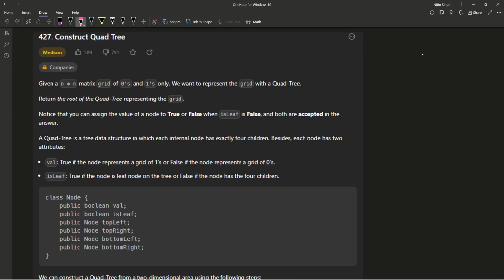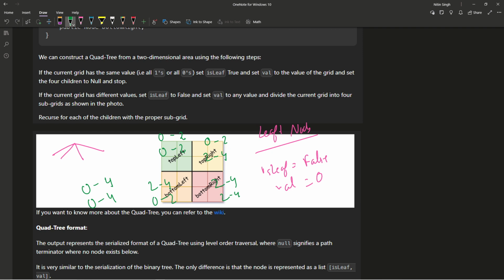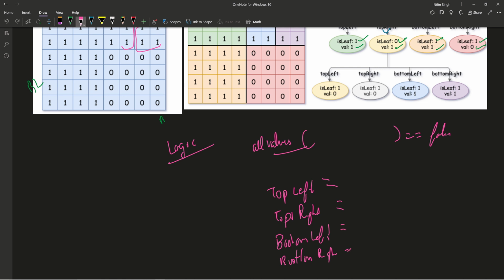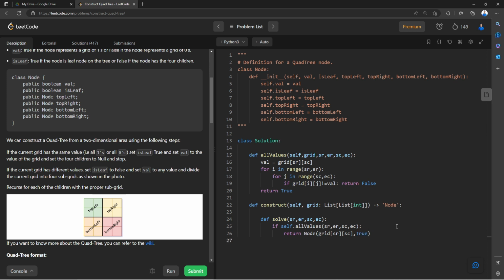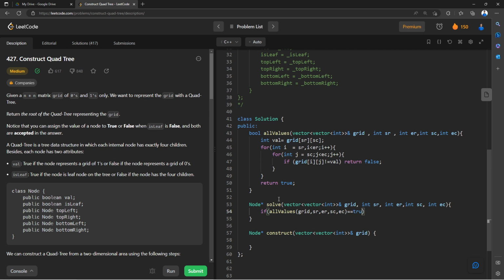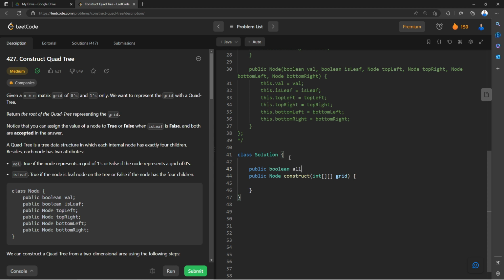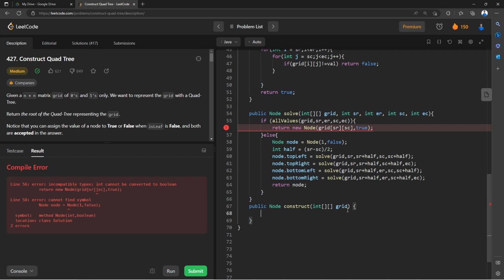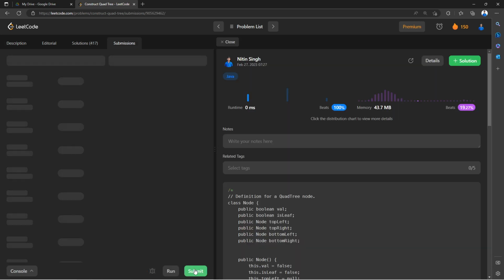Construct Quad Tree || Q. 427 || Medium || Python || C++ || Java || LeetCode Daily Challenges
Hi everyone, in this video we are going to solve one more very interesting problem, name of the problem is Construct Quad Tree.
In this video we will cover the following parts,
We will clearly understand the problem,
We will try to understand with example,
we will try to find out the logic to solve the problem,
we will go through the basic code of logic
At the end we will implement our logic in Python, C++ and Java Programming languages.

Chapters:
0:00 Understanding the problem,
7:12 Logic
10:37 Python Implementation
14:16 C++ Implementation
19:43 Java Implementation